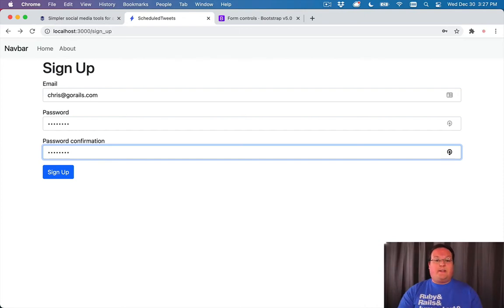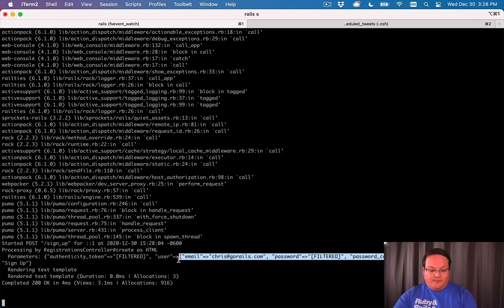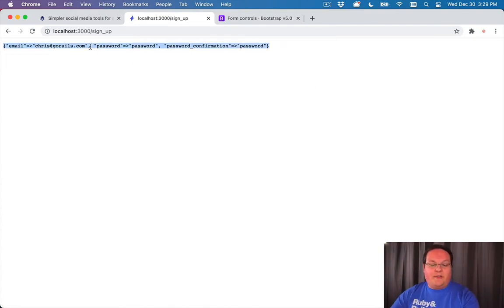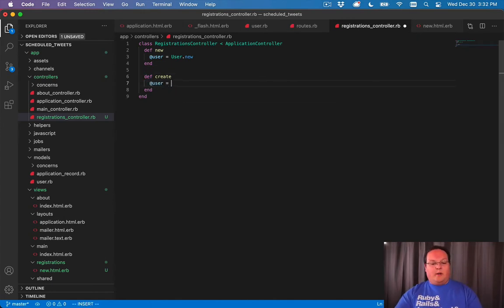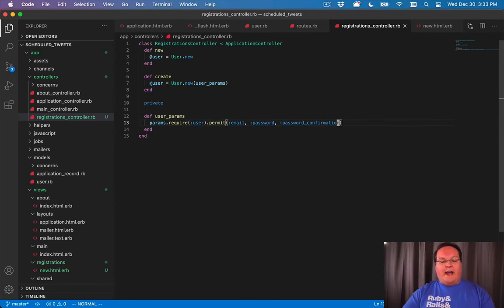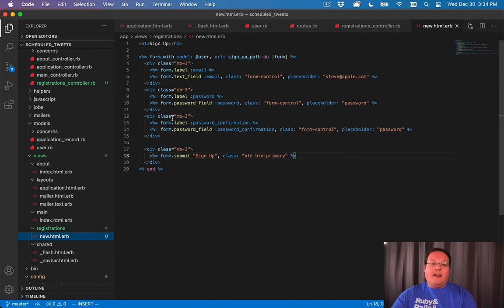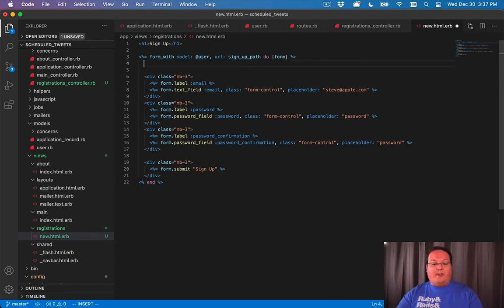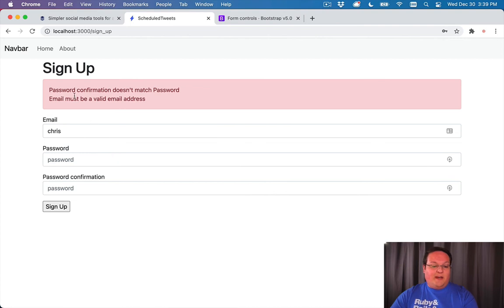Rails 6 for Beginners Part 14: Handling Sign Up Errors